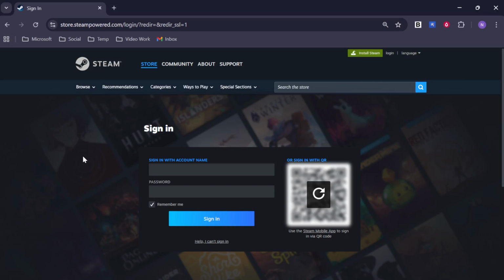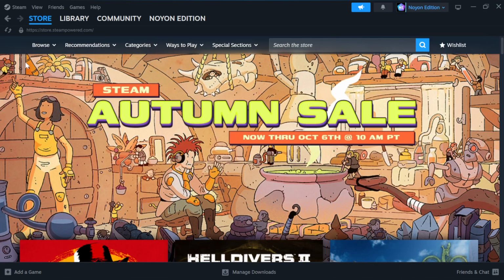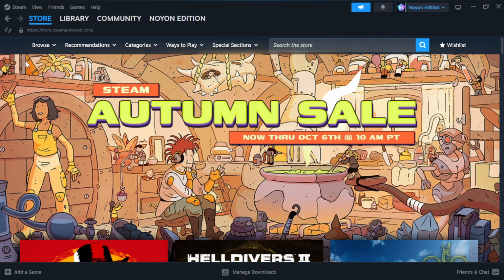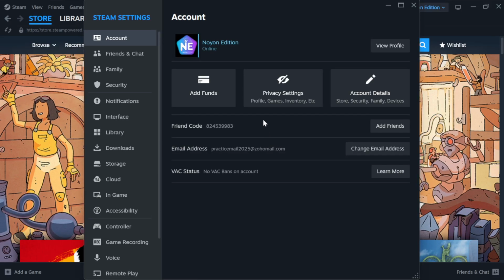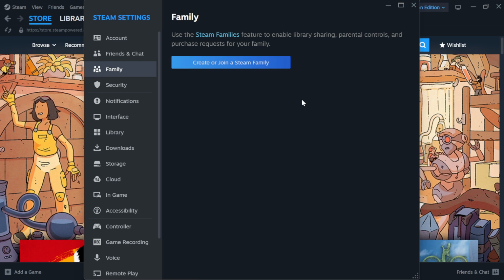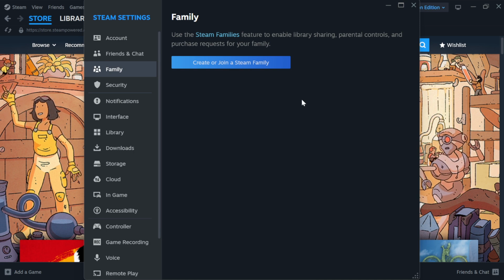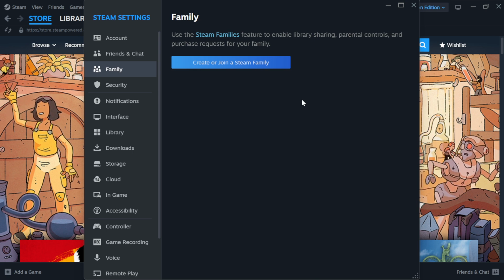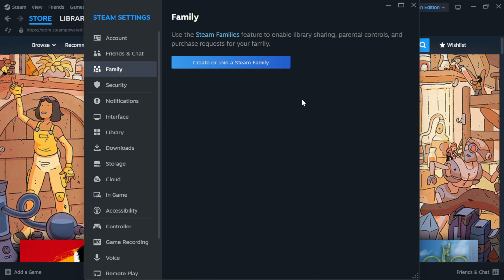How To Share Steam Library With Friends - 2025 (Quick & Easy)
How To Share Steam Library With Friends
In this video, we show you how to share your Steam library with friends using Steam Family Sharing. You’ll learn step-by-step how to enable Family Library Sharing, authorize devices, and give access to your favorite PC games without needing to buy them again. Sharing Steam games is simple once you know how to set up permissions, log in on a friend’s computer, and manage account settings.